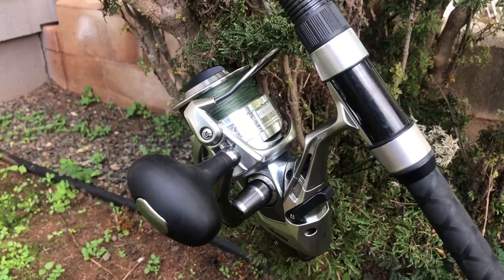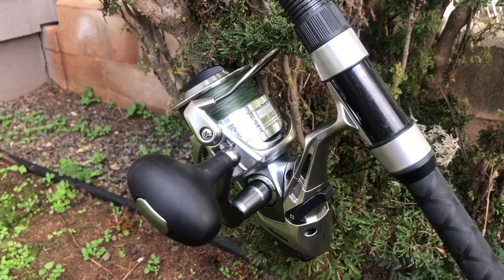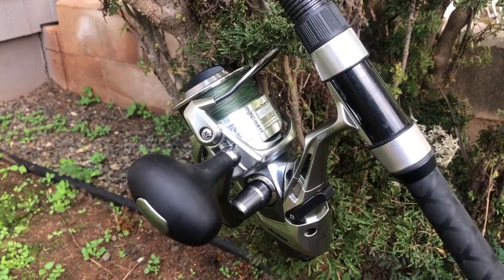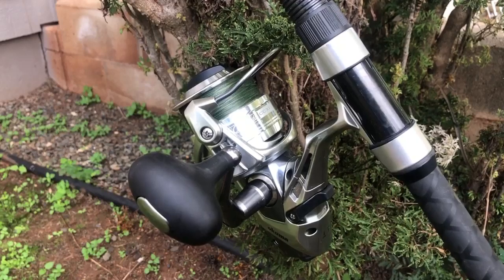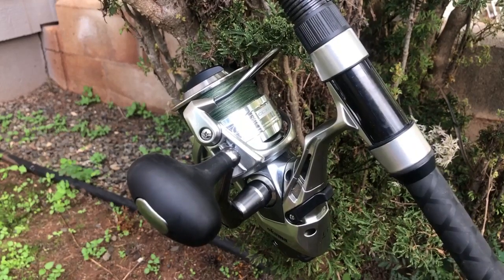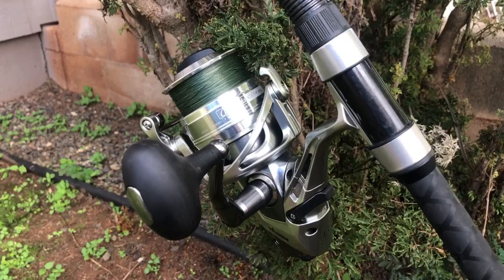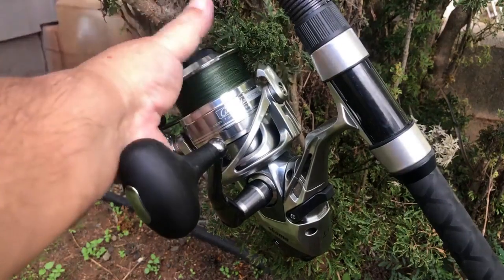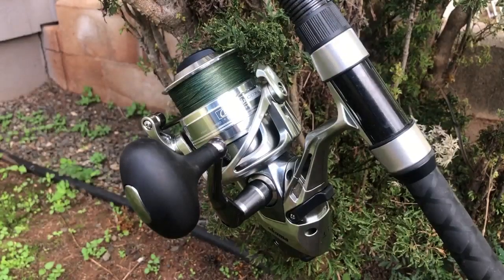Quick Peek @ The Coronado Bait-Feeder Reel For Catfishing!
All Bait-feeder Reels Function The Same Way!

In this demonstration i used the Coronado80 from Okuma. All bait-feeder reels are heavy due do the secondary drag system. This monster is spooled with almost 400yd of 80lb braid! Extremely popular for fresh water anglers targeting large species like gar to catfish & sturgeon. Recently becoming popular for salt water anglers as well. This quick demonstration will show you how bait-feeders work.

Okuma Coronado CDX Lightweight Baitfeeder Saltwater Reel- B076PQM7X7
Okuma Coronado CDX Lightweight Baitfeeder Saltwater Reel- B076PY5DCX